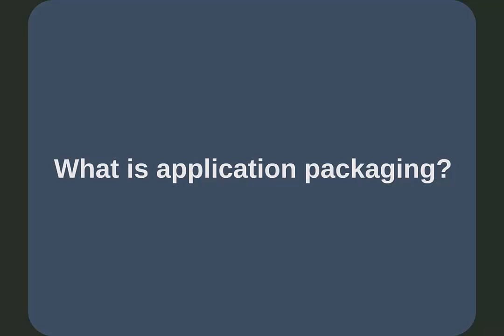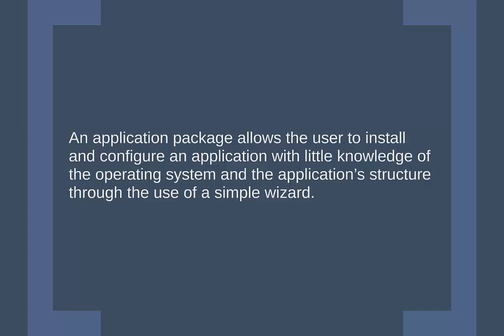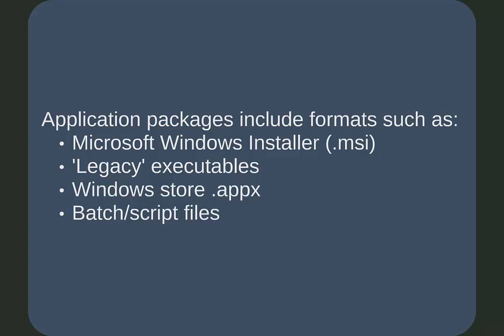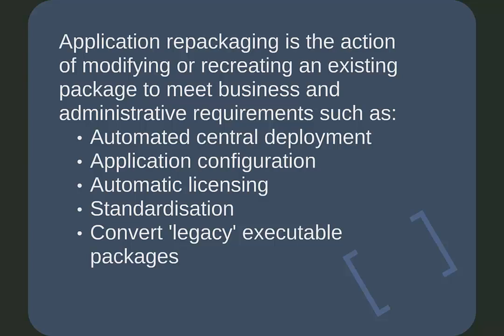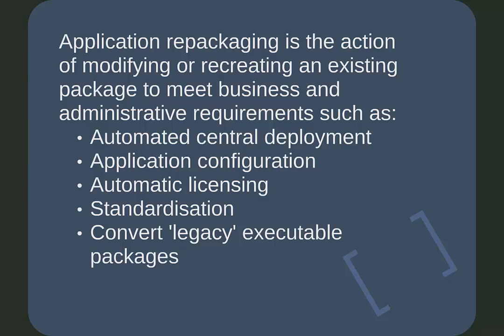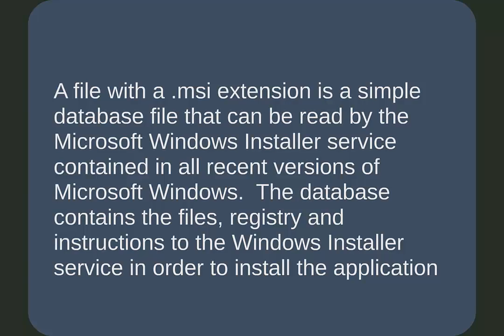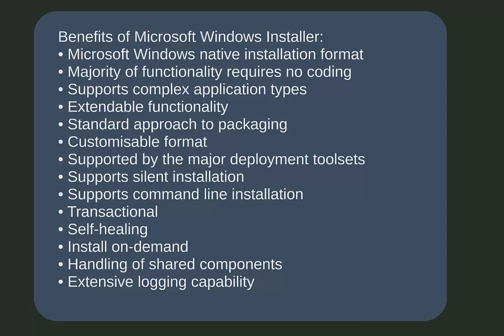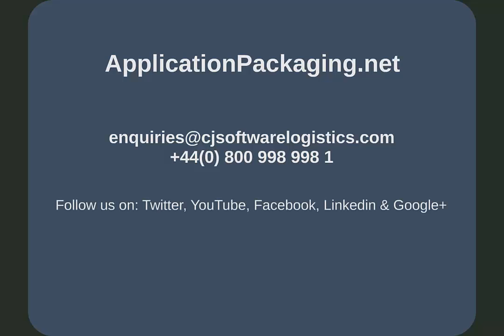What is Application Packaging? Tutorial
We attempt to answer the question, 'What is application packaging?'